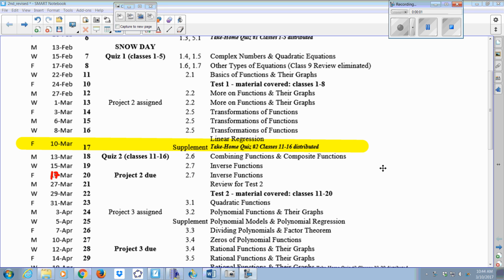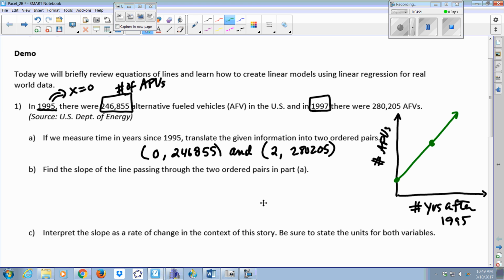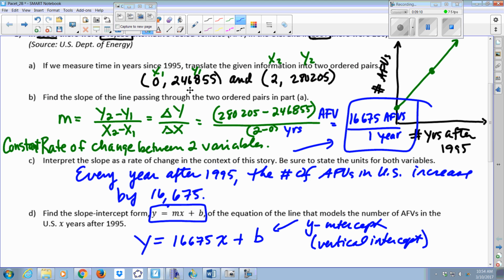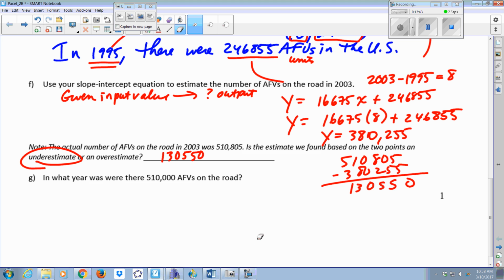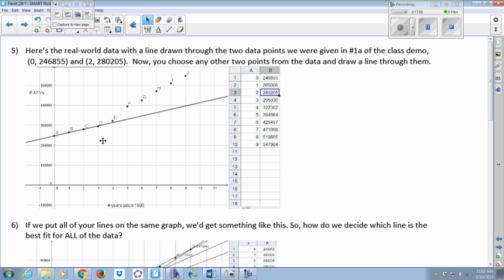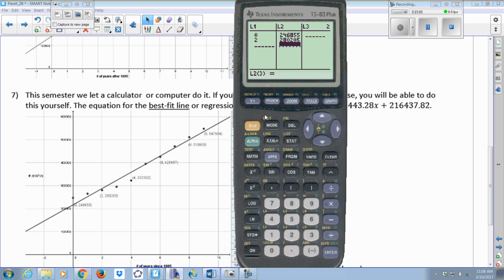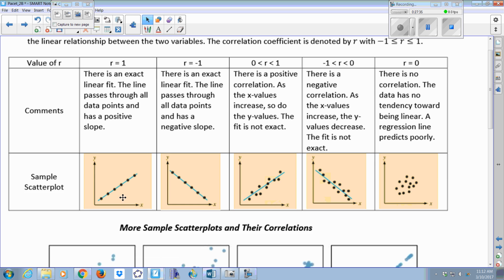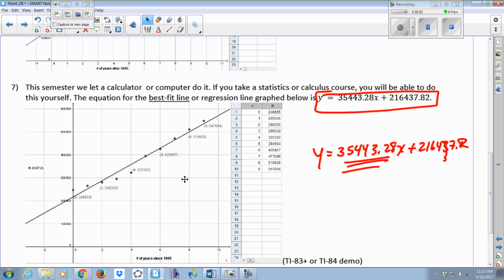Class 17 Linear Regression